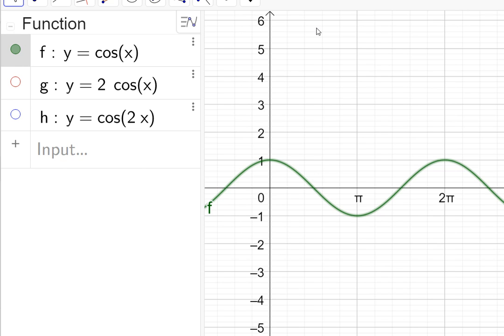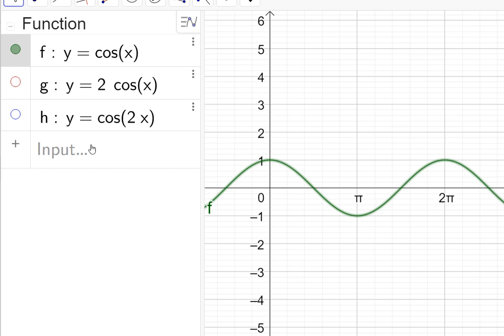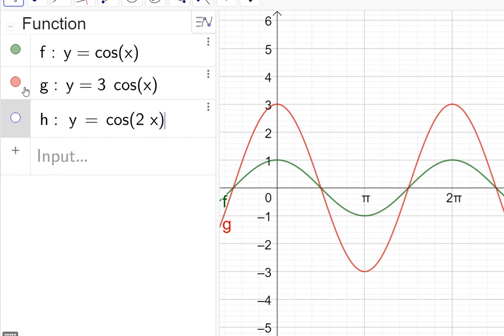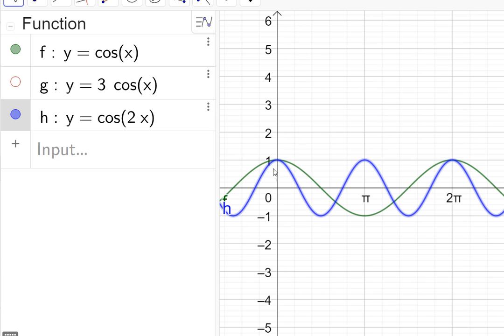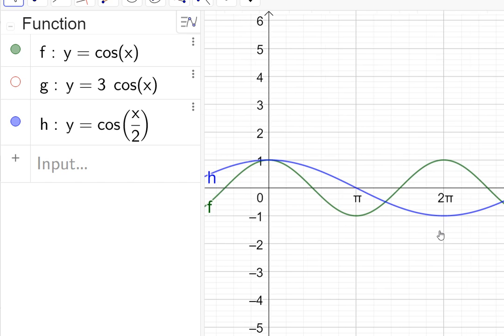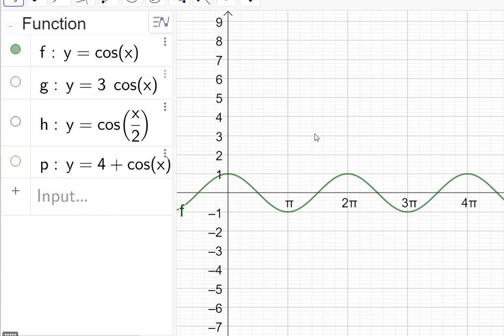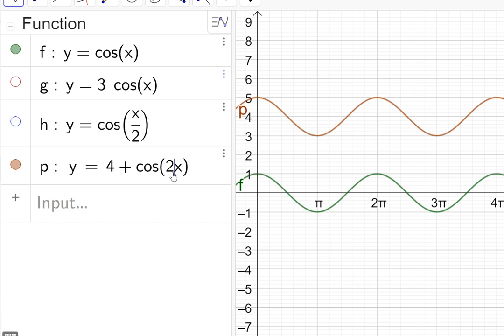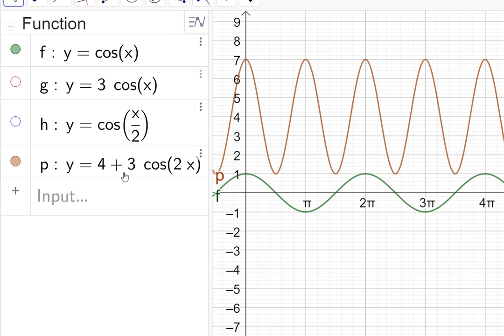Related Trigonometric Graphs 2